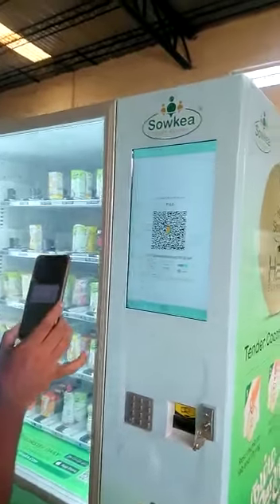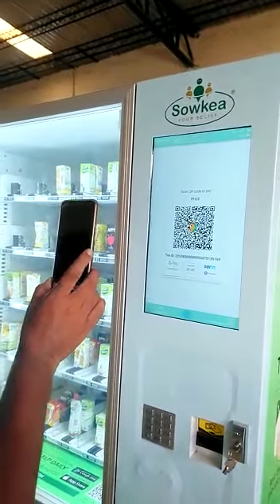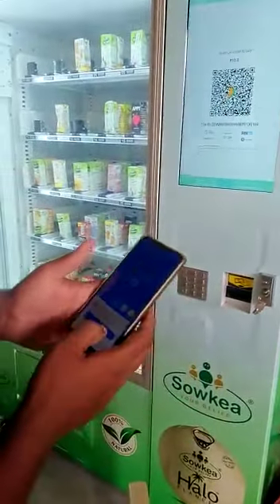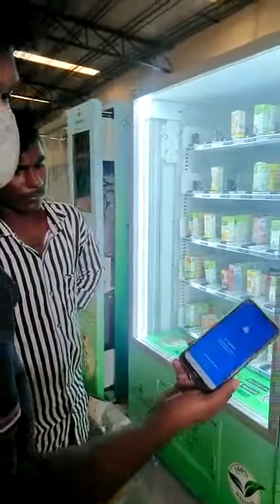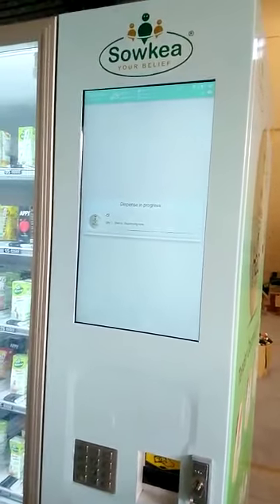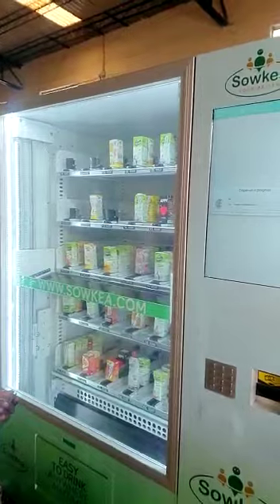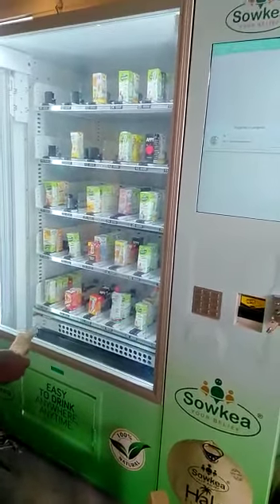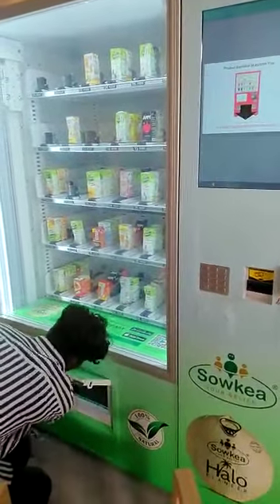Digital retail mart | ministore | self service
Digital kirana at your apartment